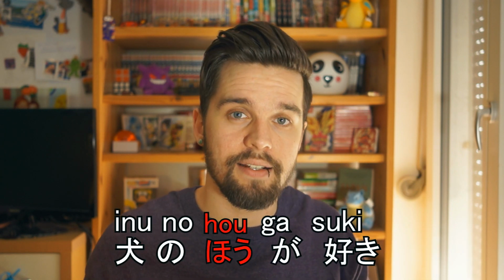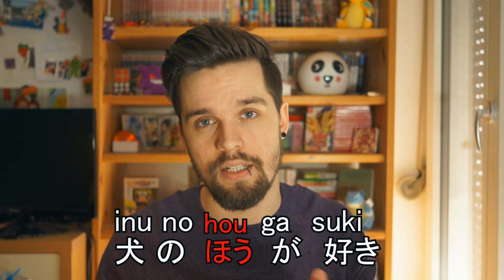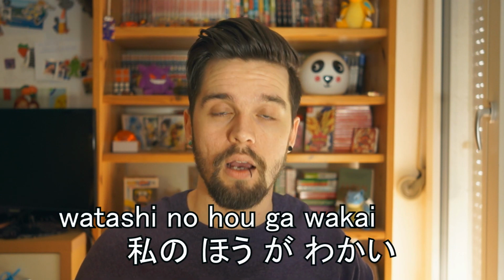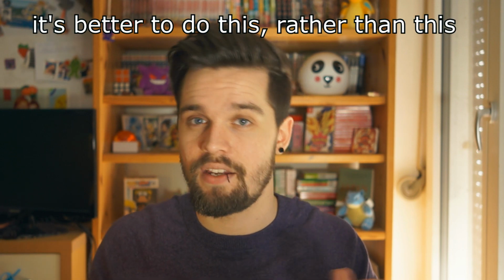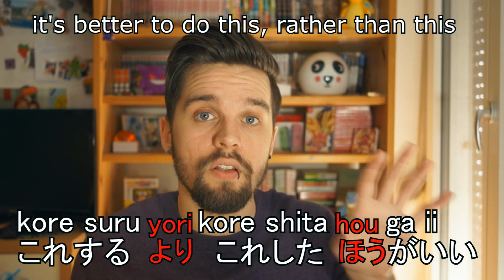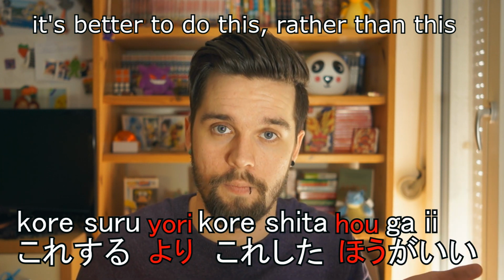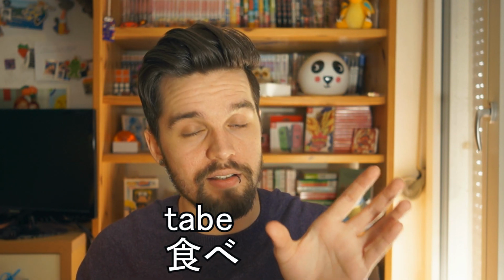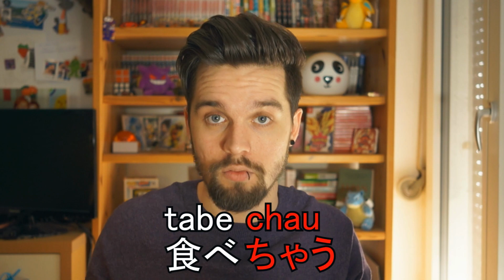Japanese Grammar Hacks Nobody Wants to Teach You (must / have to, -てしまう, より / ほう)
Henlo

Watch this video to level up your Japanese. It's grammar that I love to use and that helped me express myself better when talking to japanese peepz.

this video: Japanese Grammar Hacks Nobody Wants to Teach You (must / have to, -てしまう, 　より / ほう) | Level Up Your Grammar

🐼 Want to know more or have questions? Feel free to send me a tweet!